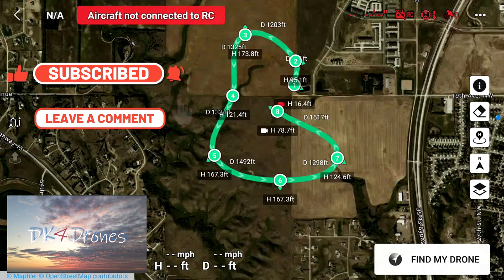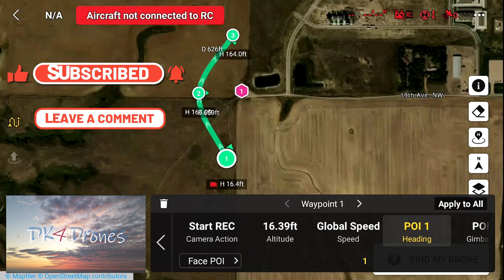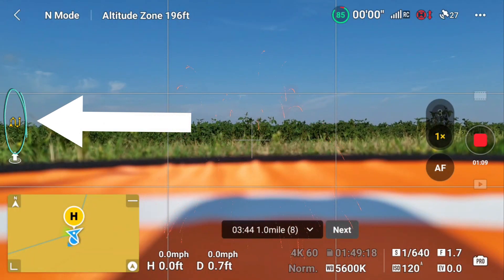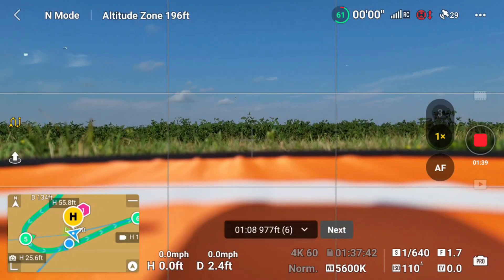Waypoint Flight Feature on the New DJI Air 3 & How it works!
*** Notice:   New DJI Mini 4 Pro owners.  This Waypoint Feature video on the Air 3 will work the same for your New Mini 4 Pro, example for the 3X Camera. ***
This is the third feature that I've tested on my new DJI Air 3.  The first was the Smart RTH then the Precision Landing and now Waypoints.  Every one of these features has gotten me closer to scoring this drone with a 10.  After my first flight or maiden flight I was thinking this drone wasn't as impressive as the Air 2 was when it was released.  But it is starting to turn the other way and I am really starting to like this drone.

Thank you for taking the time to watch this video, and if you did, for leaving me a comment.  As Always, Be Safe, Fly Safe and Have a Great Day!!
Dave and Jo

00:00 Intro
00:13 Welcome
01:00 Planning your waypoints on the controller map.
05:10 Planning a POI or Point of interest waypoint flight.
07:36 Will the Air 3 follow the waypoint flight plan?
08:02 How to load the waypoint flight plan s from history.
08:55 Takeoff for the first way point planned flight.
10:56 POI waypoint flight.
12:41 POI waypoint altitude set to high.
14:00 Wrap up and overall results.
14:59 Description or descriptions?

Credits:
DJI Mic System
PowerDeWise Professional Grade 2 Lavalier Microphones
Created with Wondershare Filmora 12